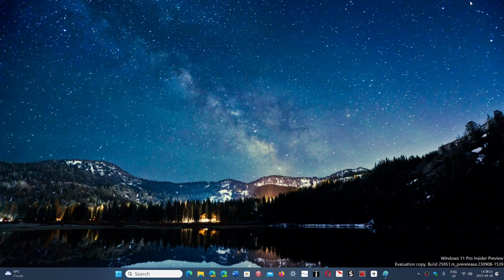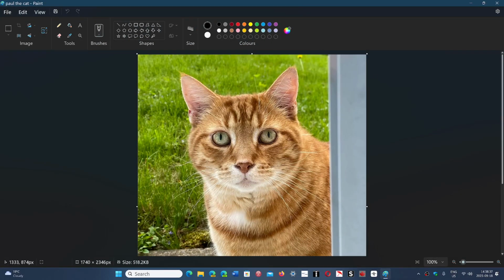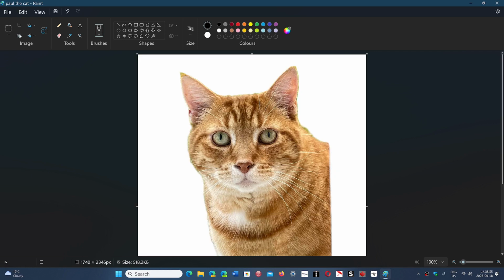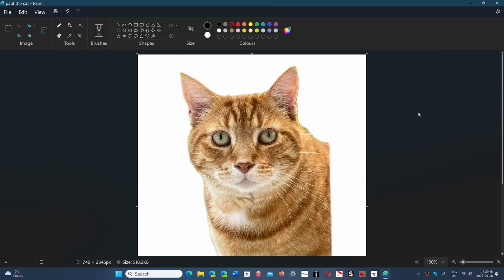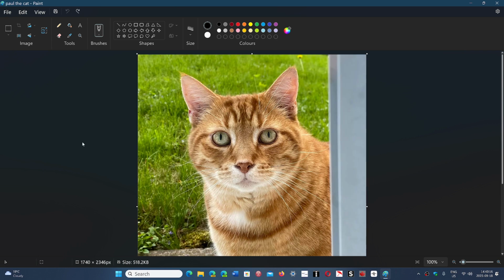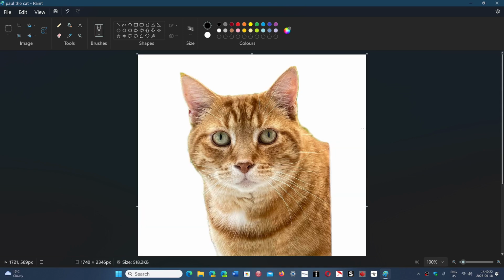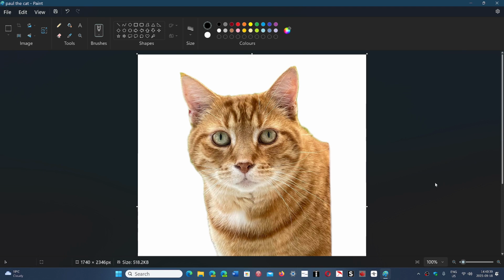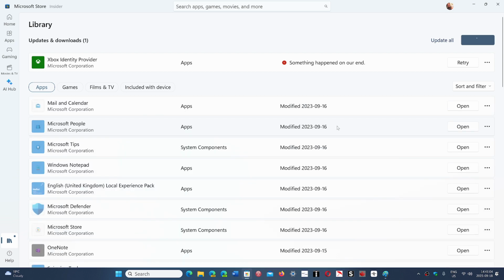Paint app getting some cool new features background removal and layers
Great new features coming ,background removal is pretty nice